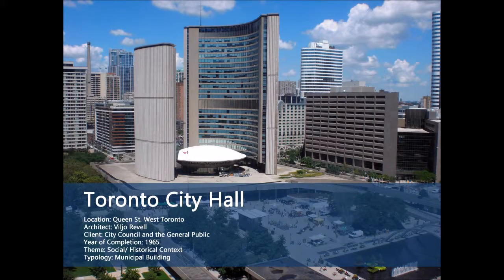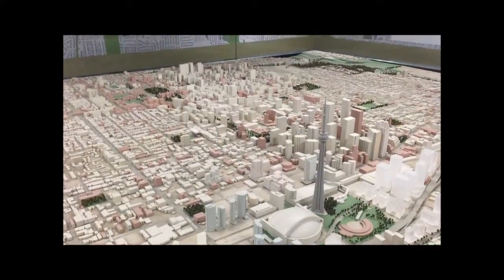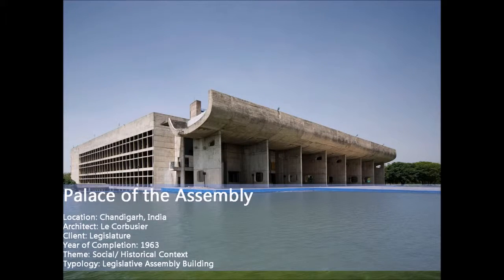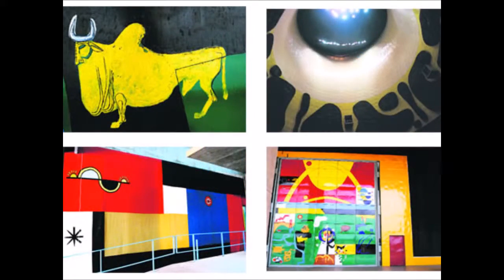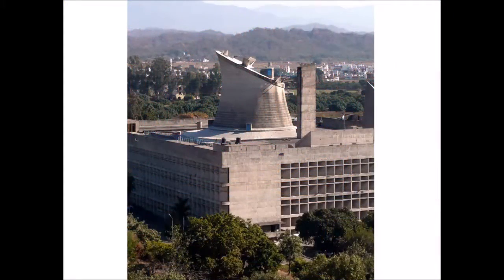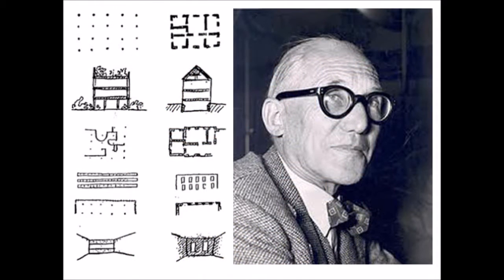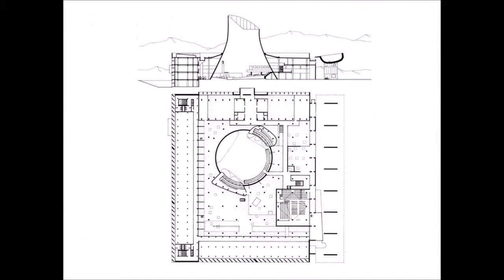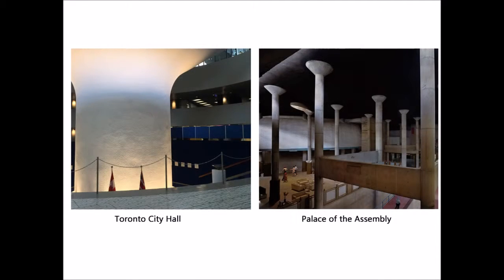Social / Historic Context: Toronto New City Hall / Le Corbusier's Palace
Ryerson University
Department of Architectural Science
ASC 201 Design Studio I   Editor:  MEREDITH DAVIS